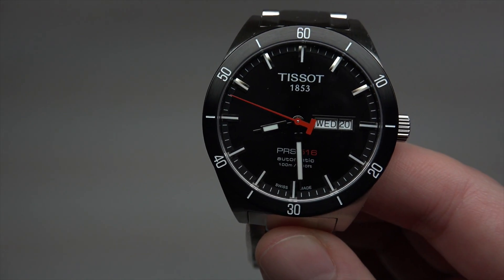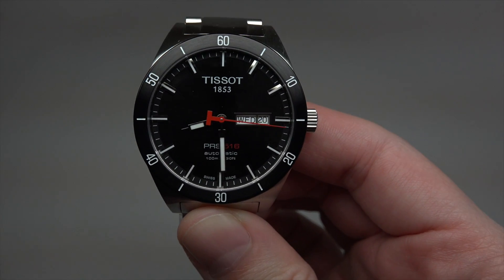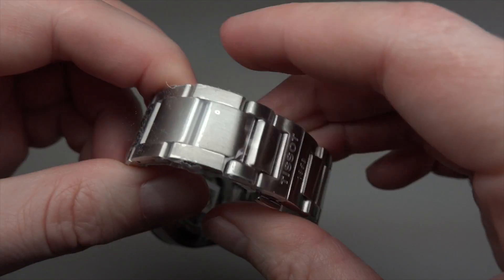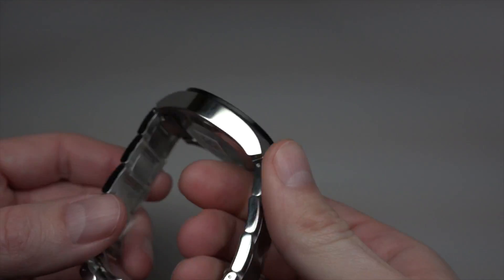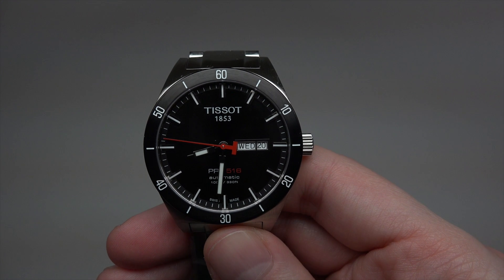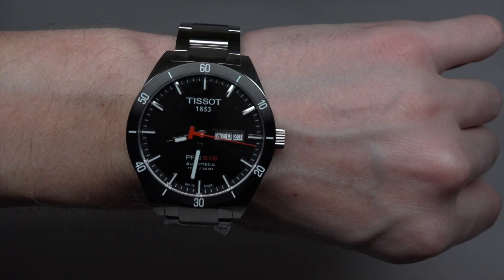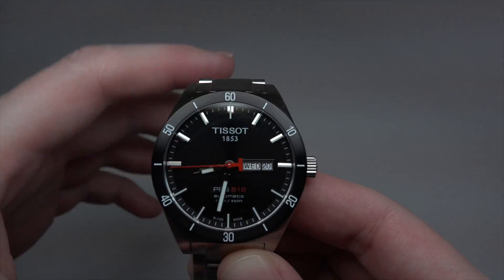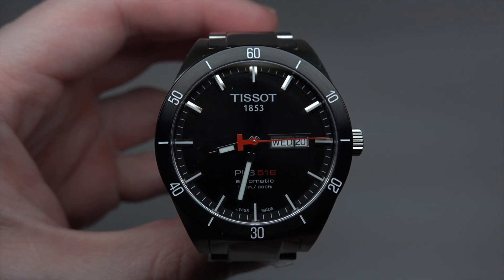TISSOT PRS516 AUTOMATIC MEN'S WATCH MODEL: T044.430.21.051.00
CHECKOUT OUR AMAZON STOREFRONT

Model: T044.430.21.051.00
Retail price: $ 675
Best online store price: $ 389